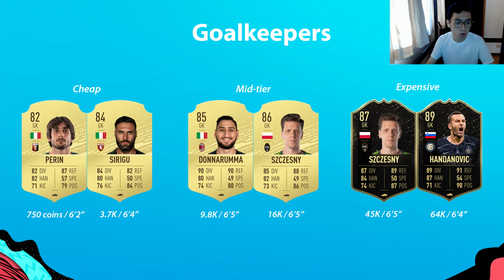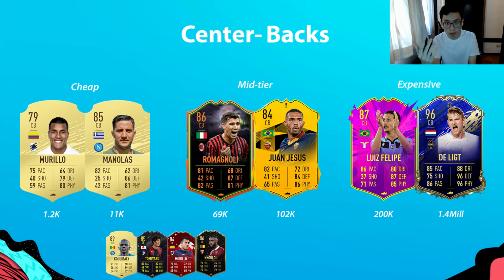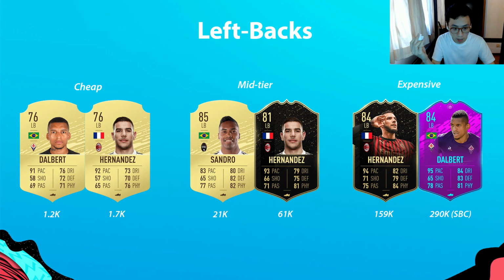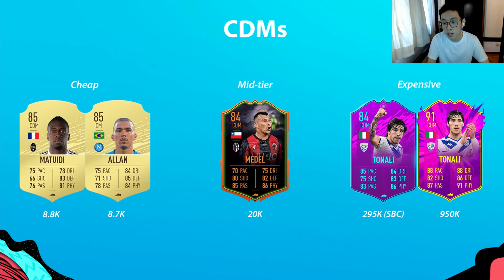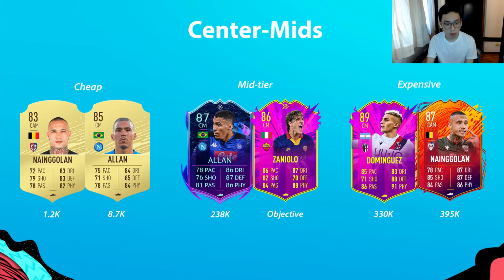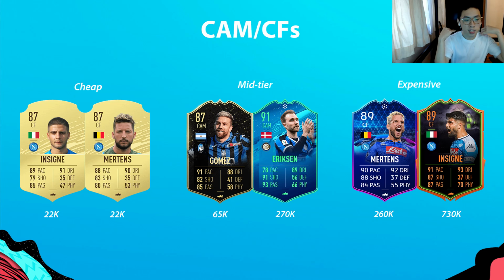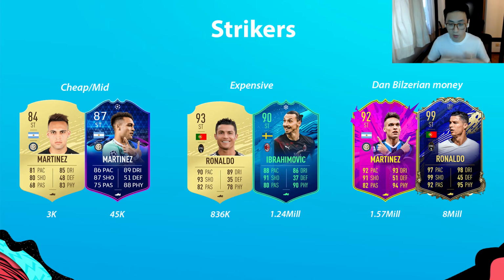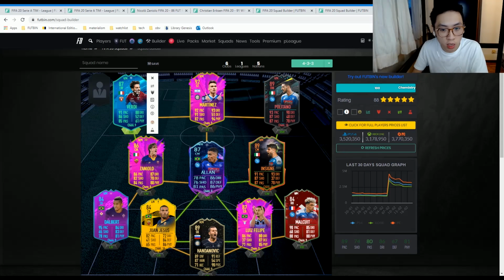BEST SERIE A PLAYERS FIFA 20! (MID-FIFA UPDATE)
updated (Best Serie A Players in July)

UPDATE:
RB HATEBOER - 140K - ONLY META SERIE A RB THAT YOU CAN GET
CB NANDEZ - 30K - SUPER VALUE DECENT CB
LW MERTENS - 200K - SICK OPTION
ST RIBERY - 2 Mill to settle at 1.8? - SICK 5 stars combo but quite pricey
RW RONALDO - ??? PRICE - But we'll avoid for now

LEGEND:
0:42 Goalkeepers (IF Szczesny to IF Handanovic)
3:31 Center-Backs (RTTF Juan Jesus to FFS Luiz Felipe)
8:51 Left-Backs (Alex Sandro to League SBC Dalbert)
12:03 Right-Backs (Malcuit to Storyline Danilo)
14:13 Central Defensive Midfielders (Allan to FFS Sandro Tonali)
19:11 Center Midfielders (FFS Zaniolo to HL Nainggolan)
23:00 Central Attacking Midfielders / Center-Forwards (Winter Refresh Eriksen to Scream Insigne)
27:28 Left Wingers (Alexis Sanchez to League SBC Simone Verdi)
30:49 Right Wingers (Winter Refresh Chiesa to Objective Politano)
32:22 Strikers (Winter Refresh Zlatan Ibrahimovic to Future Stars Lautaro Martinez)
34:39 Cheap Serie A Squad
35:20 Mid-Tier Serie A Squad
35:21 Advanced Serie A Squad

The Best Value Serie A Players for every budget: cheap, mid-tier and expensive.

Best Serie A Players FIFA 20, Best Value Serie Players FIFA 20, Best Serie A squad FIFA 20, Best Value Serie A Players, Serie A, RTTF Juan Jesus, Future Stars Luiz Felipe, Winter Refresh Christian Eriksen, TOTY Cristiano Ronaldo, future stars Lautaro Martinez, simone verdi sbc, dries mertens review, totgs dries mertens review, lorenzo insigne review, scream insigne fifa 20 review,